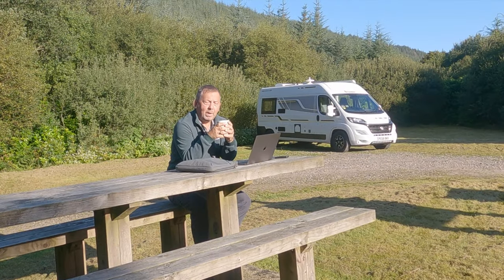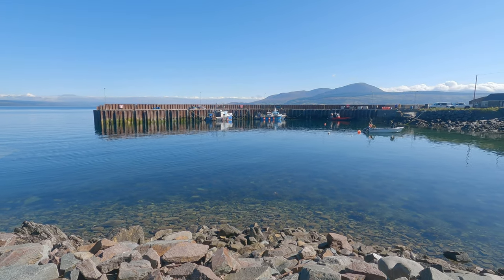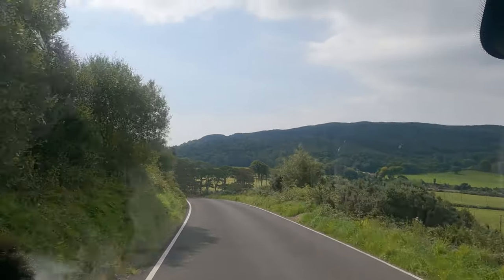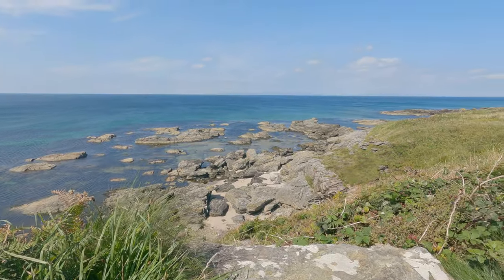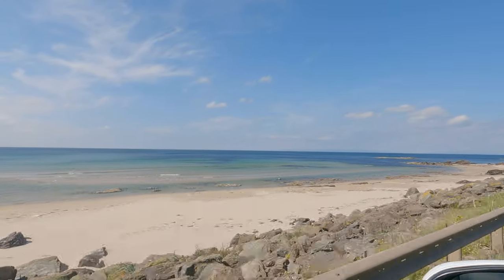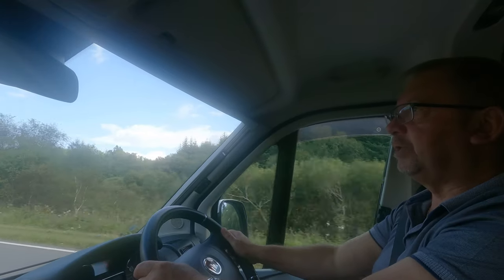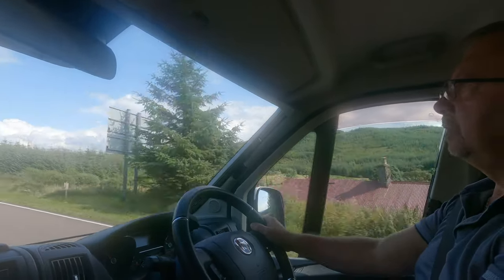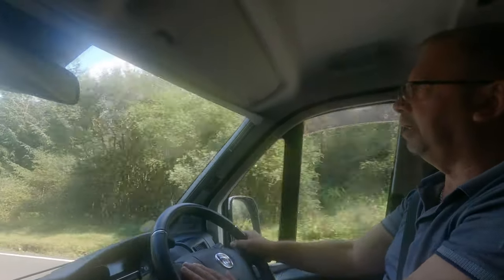Scotland Ep:7 The Mull Of Kintyre, Argyll & Bute.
Welcome to our little channel, Ep:7 of our On The Road To Somewhere Tour takes us to The Mull of Kintyre, we start from Carradale Harbour and travel anti-clockwise around the Mull.
We find some spectacular beaches and secluded bays

Please come along with us and enjoy the views.

benivanadventures - travels in our campervan